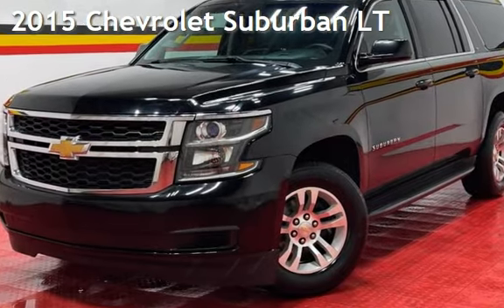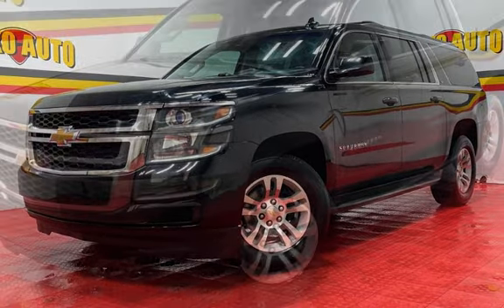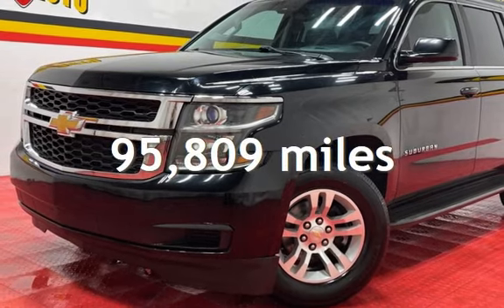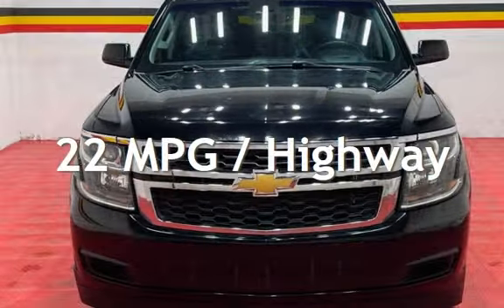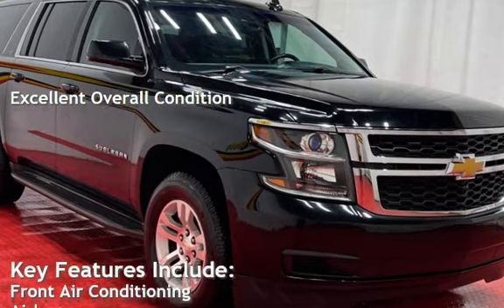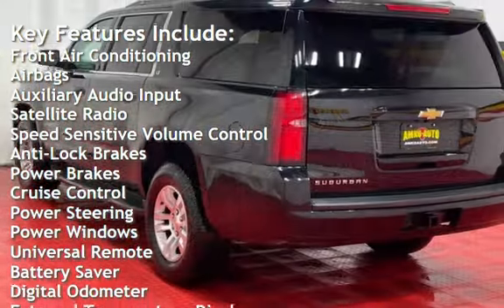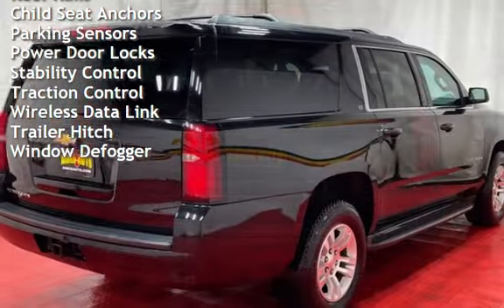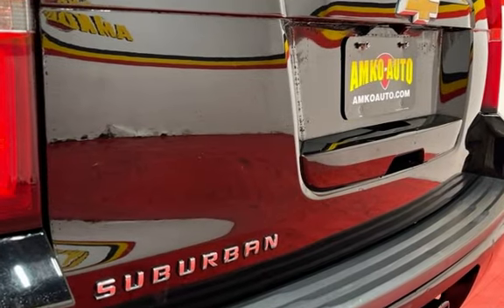2015 Chevrolet Suburban LT for sale in Temple Hills, MD